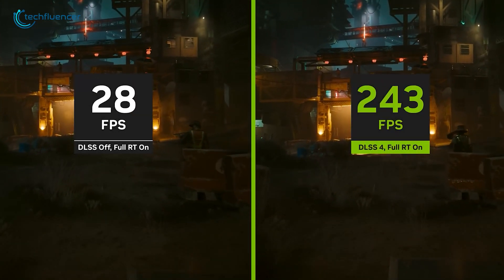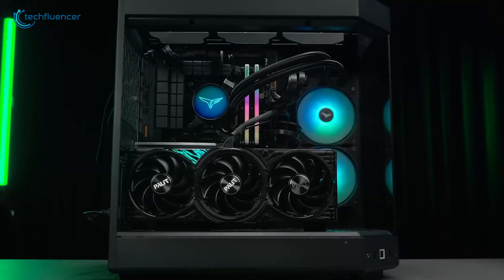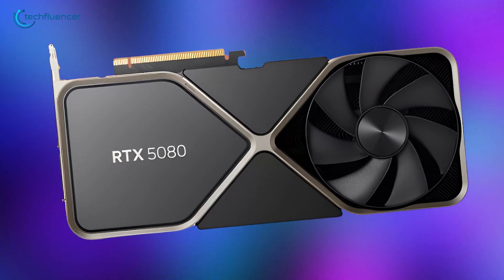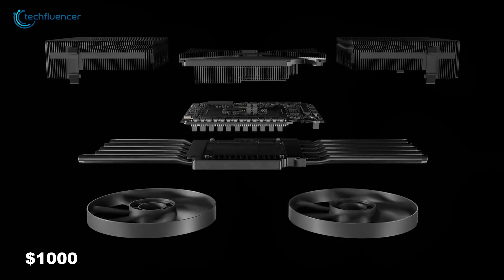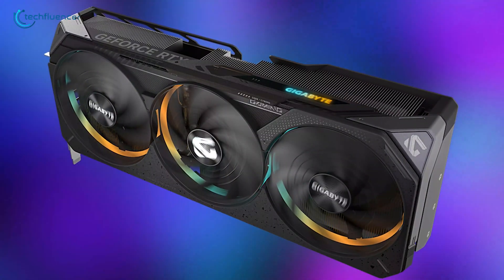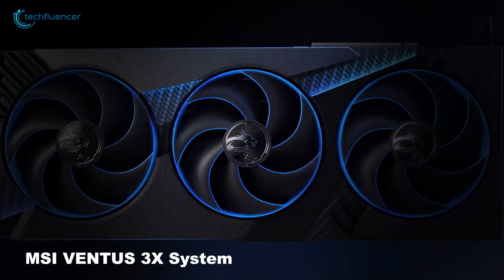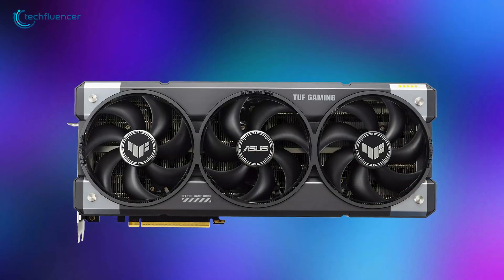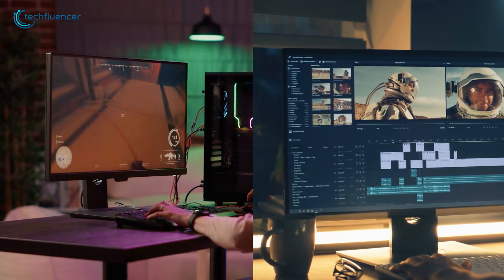Best RTX 5080 GPUs That You Can Buy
Welcome to our in-depth guide on the best RTX 5080 graphics cards currently available! In this video, we take a look at the top RTX 5080 GPUs on the market, comparing their features, performance benchmarks, cooling solutions, and overall value for money. Whether you're a gamer, a 3D artist, or a video editor, we've got you covered with the best options to fit your needs.
***Intro, Outro & Animation Credit:
10.Studio